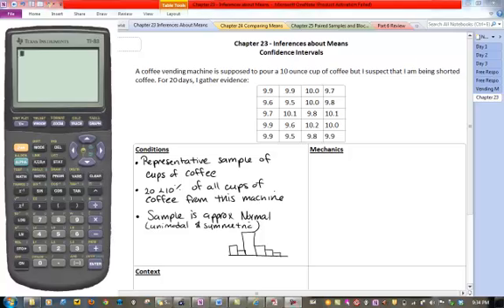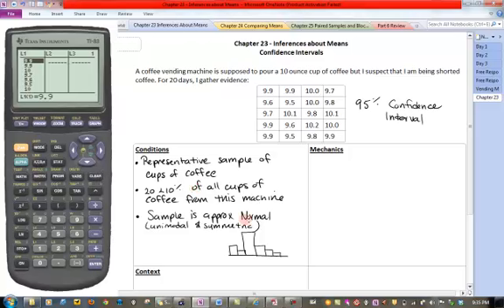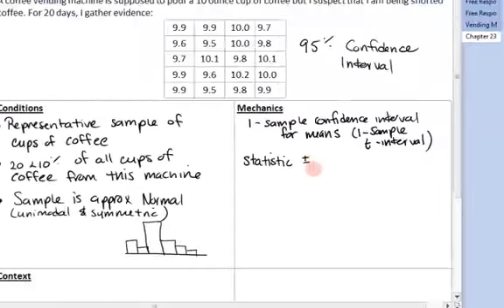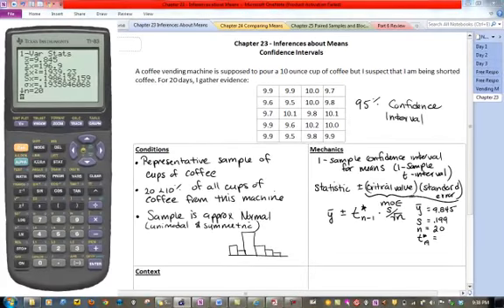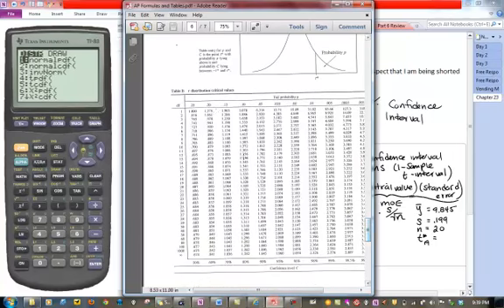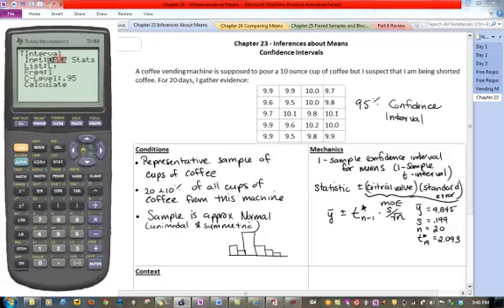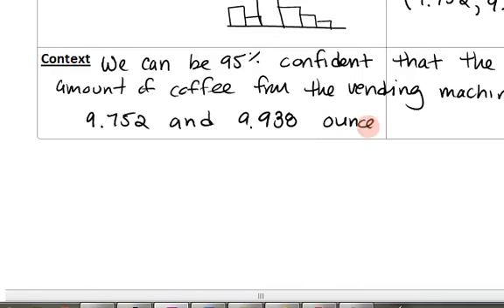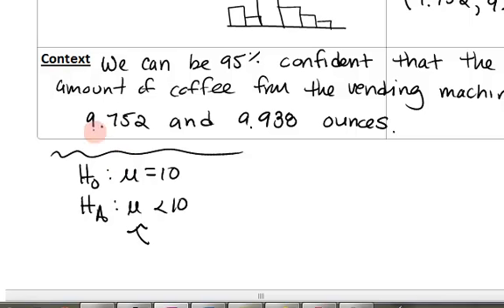23 One Sample t interval for Means